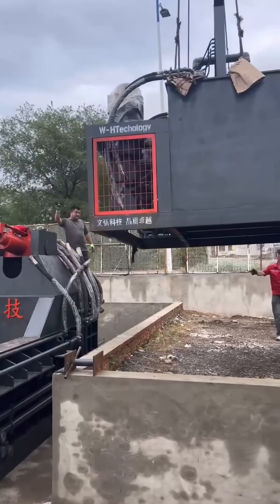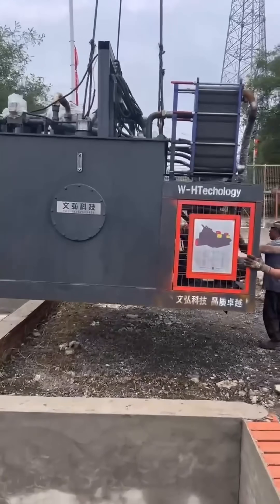500 Ton scrap metal baler installatin and test run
A ​​scrap metal baler​​ is a heavy-duty industrial machine designed to compress and bind loose scrap metal (such as steel, aluminum, copper, or other recyclable metals) into dense, compact blocks called ​​bales​​ or ​​bundles​​.

​​Key Features & Functions:​​
​​Compression Power:​​
Uses hydraulic pressure (typically ranging from ​​100 to 2,000+ tons​​) to crush and compact scrap metal into high-density bales.
Reduces volume by up to ​​90%​​, making storage and transportation far more efficient.
​​Bale Sizes & Customization:​​
Produces bales in standard sizes (e.g., ​​600x600x1200mm​​) but can be customized to fit customer needs.
Different models handle various metals (ferrous/non-ferrous) and thicknesses.
​​High Throughput:​​
Industrial balers can process ​​50–300+ tons of scrap per day​​, significantly speeding up recycling operations.
​​Automation & Safety:​​
Many modern balers feature ​​PLC control systems​​, automatic tying (wires/straps), and safety interlocks.
​​Why Use a Scrap Metal Baler?​​
✔ ​​Saves Space​​ – Compact bales take up less storage and shipping room.

✔ ​​Lowers Transport Costs​​ – More metal per truckload = fewer trips.

✔ ​​Increases Scrap Value​​ – Clean, dense bales fetch higher prices from recyclers.

✔ ​​Improves Safety​​ – Reduces loose, sharp metal hazards in the workplace.

​​Common Applications:​​
Scrap yards & recycling centers
Automotive shredders
Metal fabrication plants
Demolition waste processing
Would you like details on a specific type of baler (e.g., ​​shear balers vs. box balers​​) or how to choose the right one for your needs?